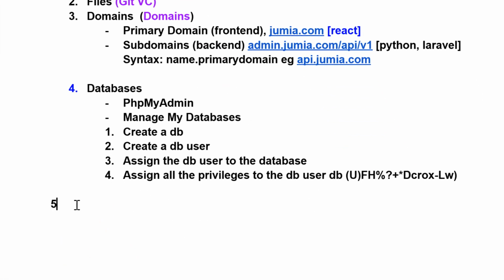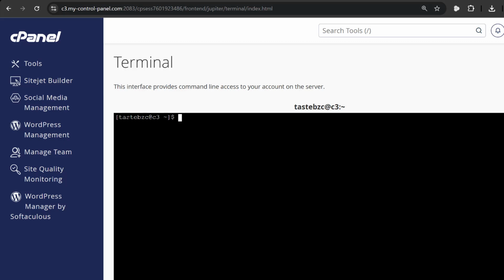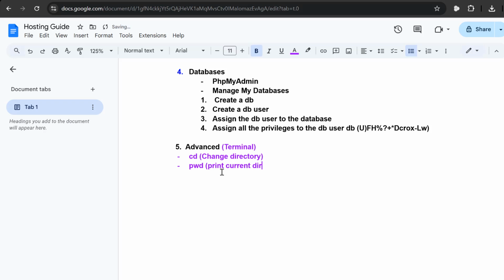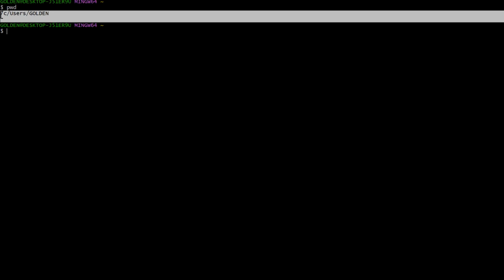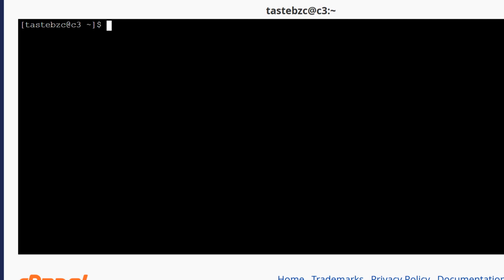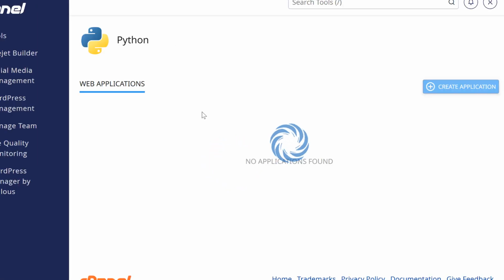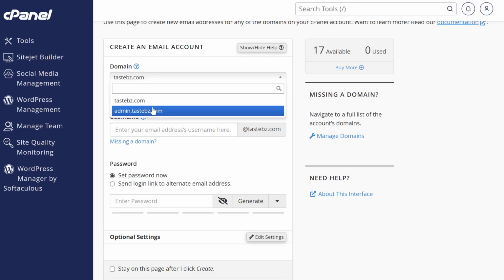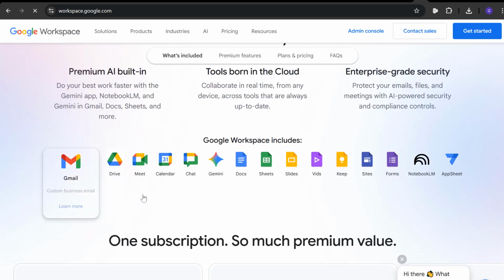Essential Terminal Tools Software for Web Hosting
Learn how to use the command line to manage servers, run basic commands, and install essential software to simplify your hosting journey.